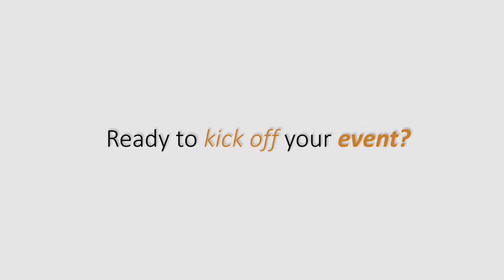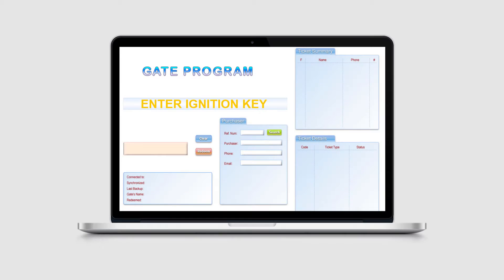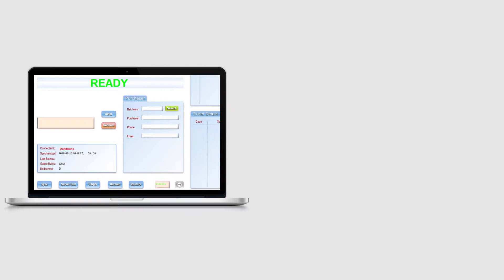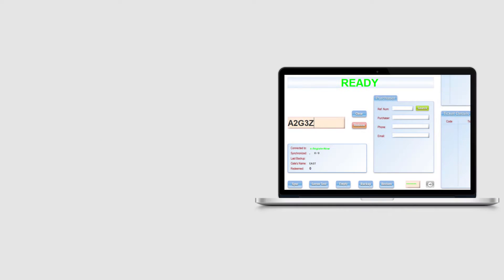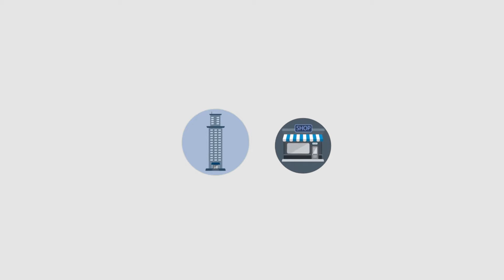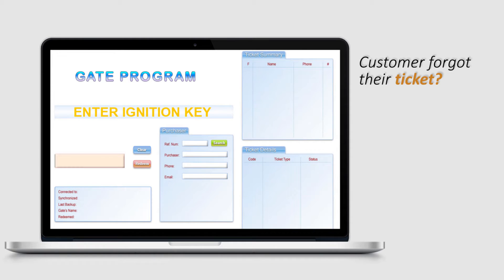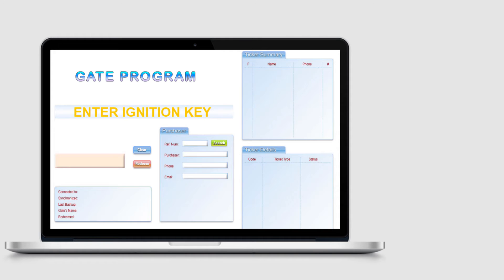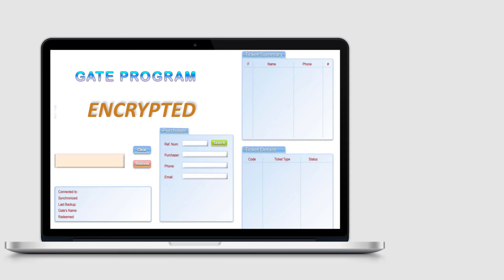Gate Redemption Java Program